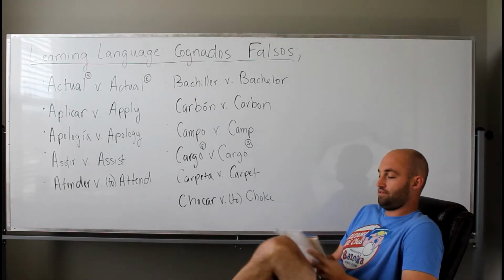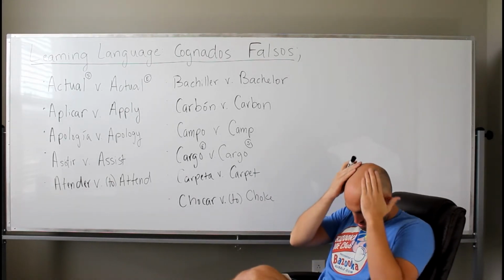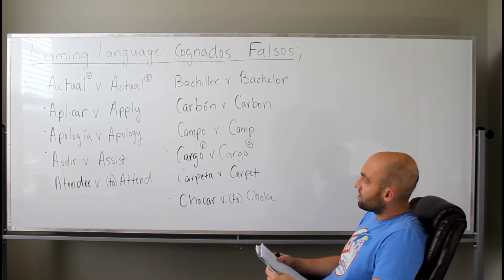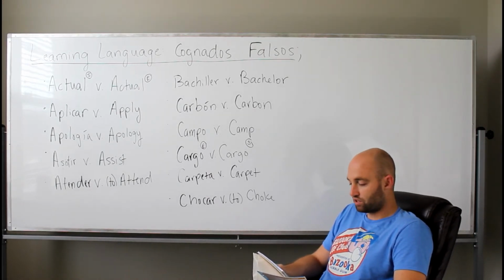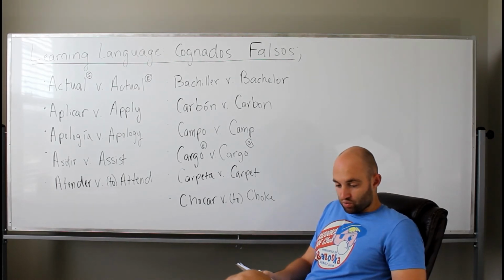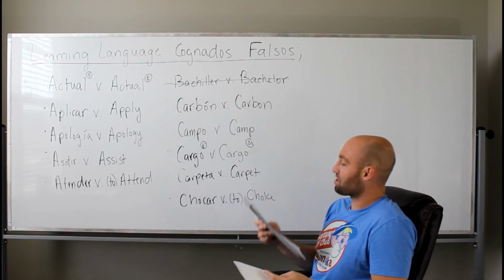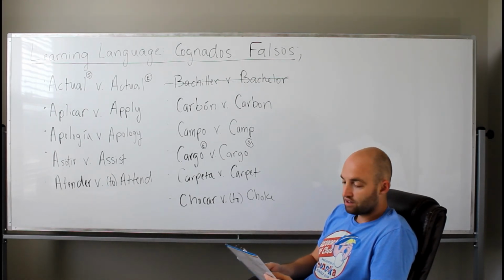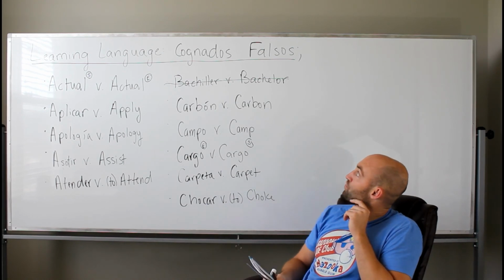Cognados Falsos | LL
spanish lesson